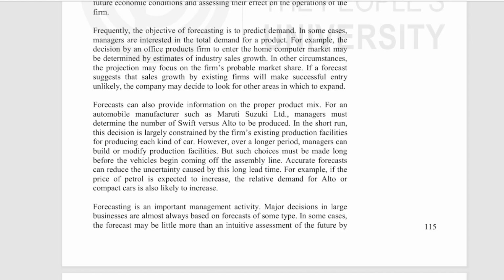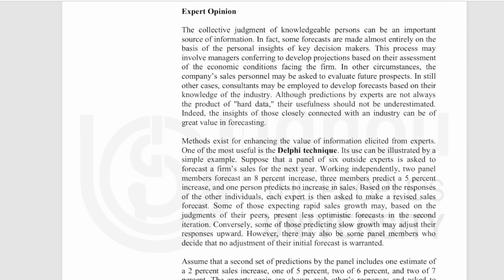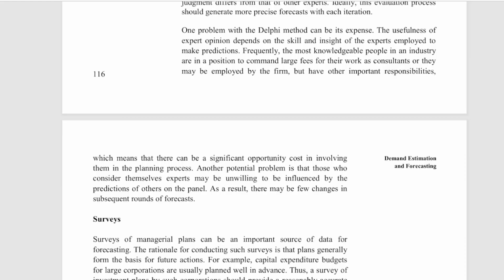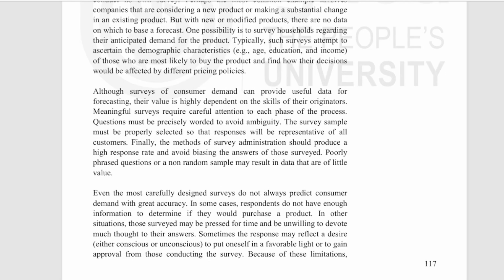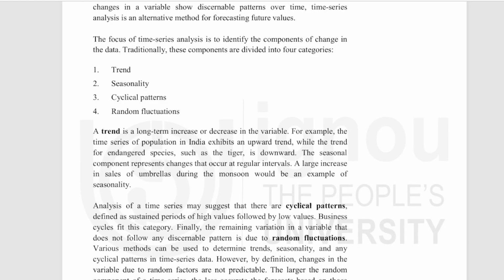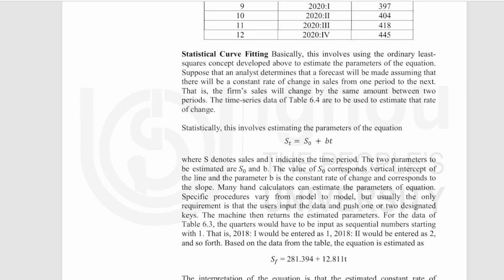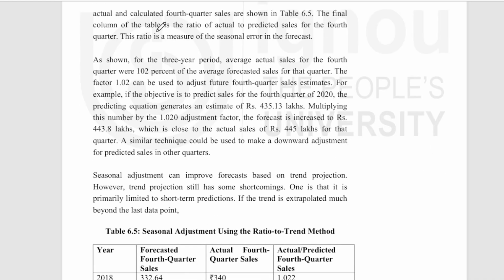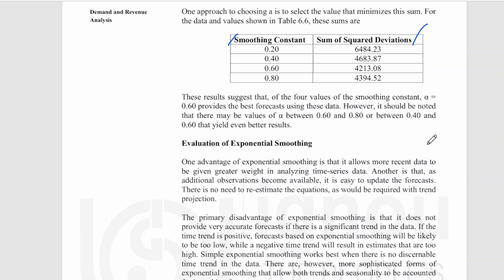IGNOUMBA JOURNEY MMPC : 010 Managerial Economics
UNIT 06 -  DEMAND ESTIMATION AND FORECASTING - VIDEO 11